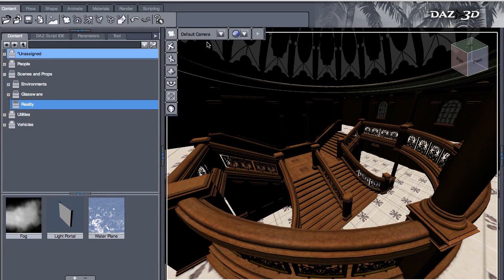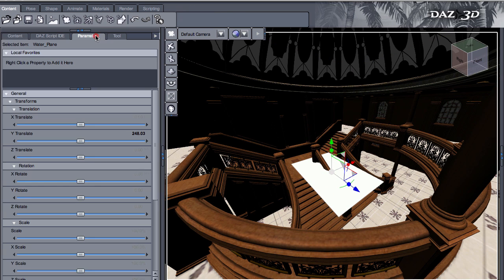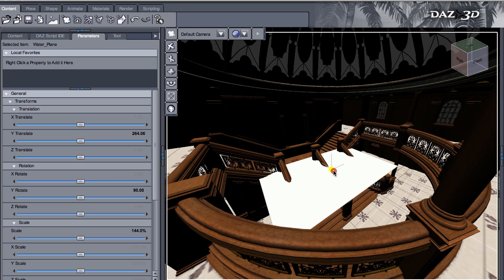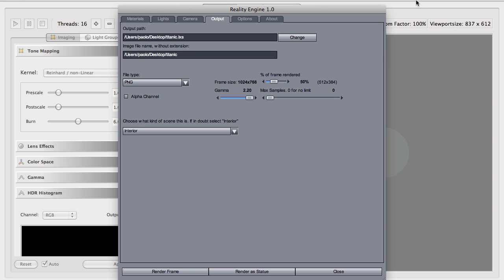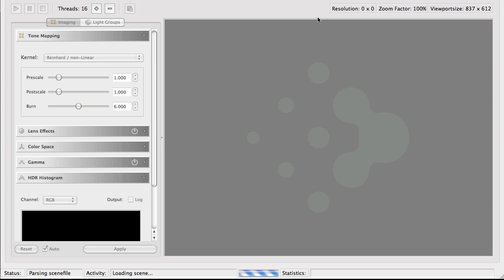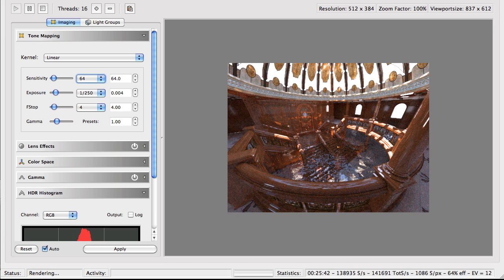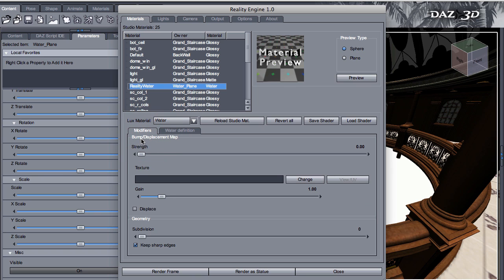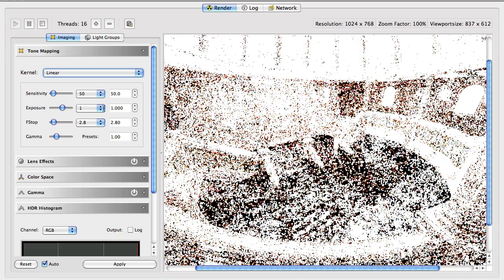Reality 1.0: how to add water to your scene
In this tutorial we re-use the Grand Staircase scene from the Glossiness tutorial to add water and drama in a few easy steps.